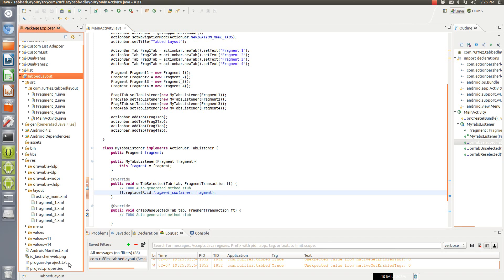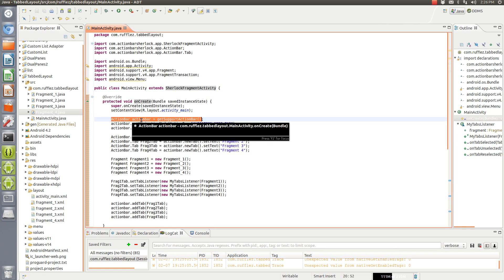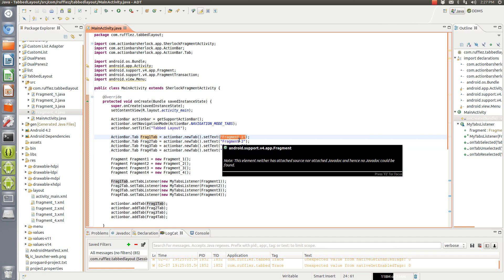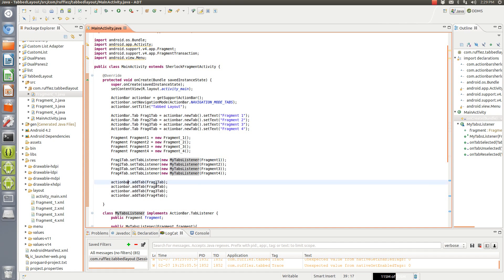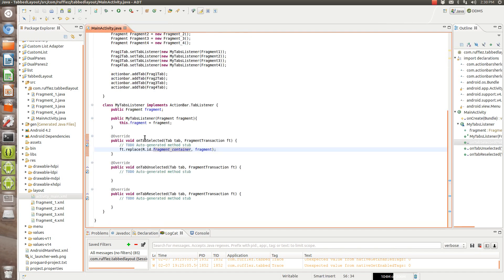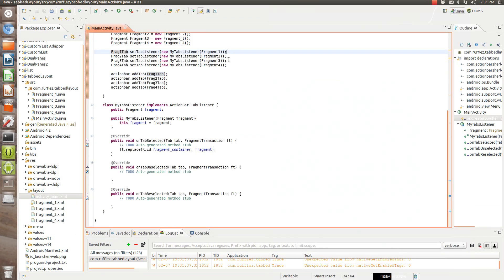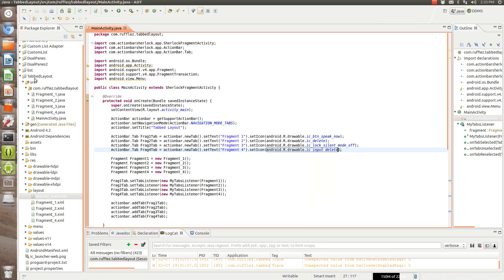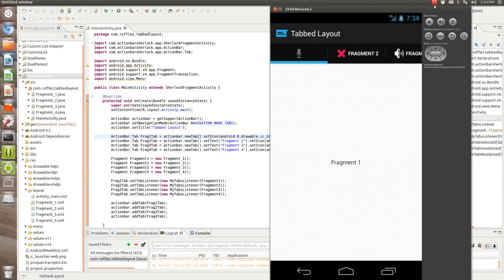ActionBar Tabbed Layout Tutorial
This is a brief tutorial on how to make a tabbed layout with an actionbar.  This tutorial provides a more elegant approach than using a TabHost available on older android operating systems.  With ActionbarSherlock, you can even implement this in older devices.